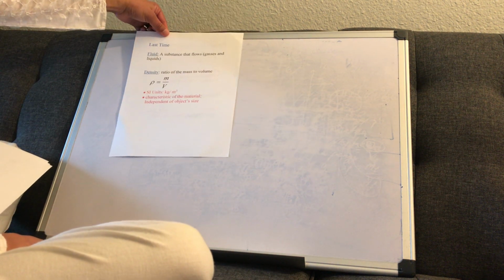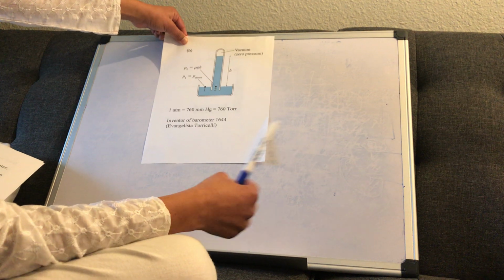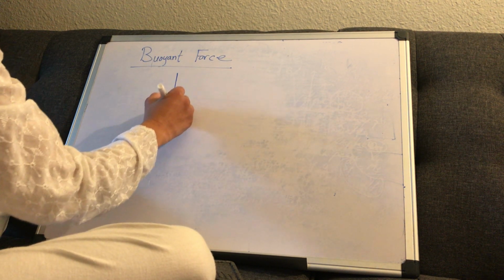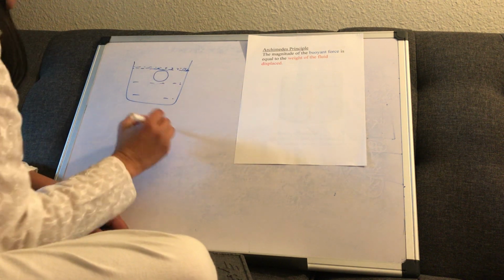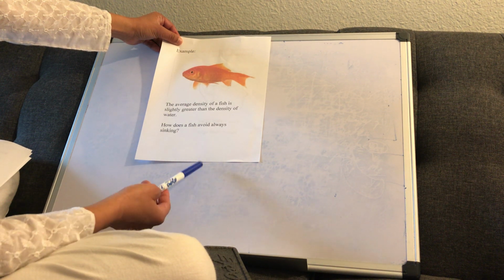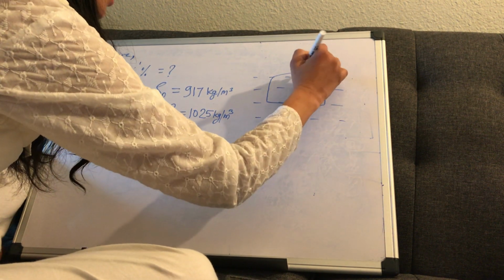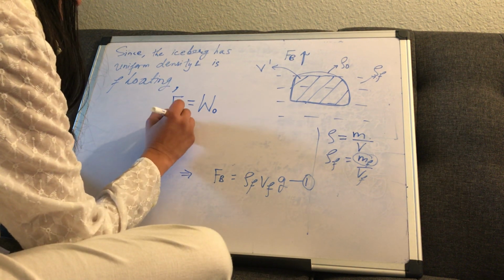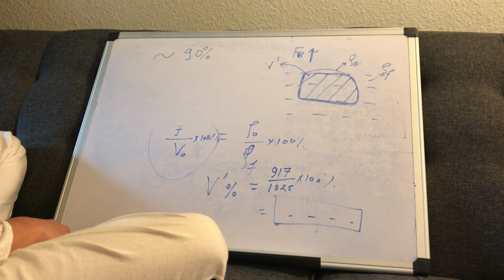Day 2 Fluid (part 1 Buoyancy)